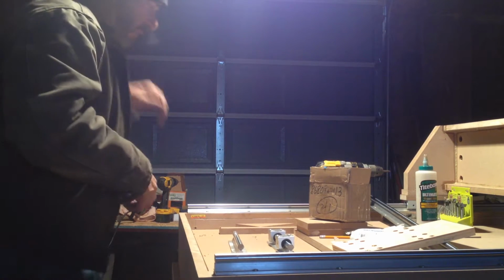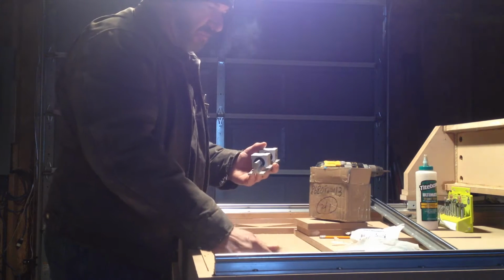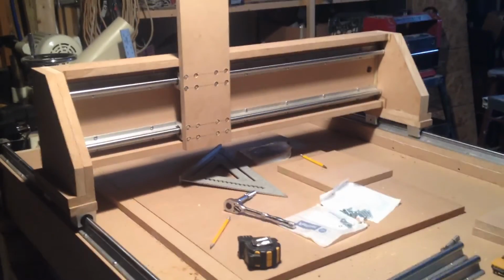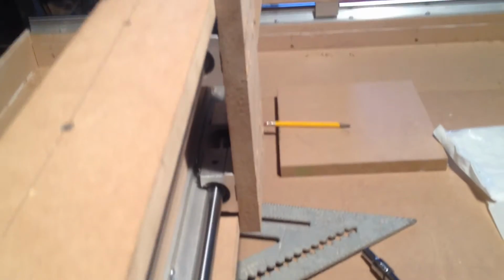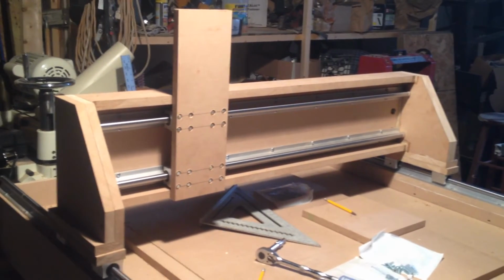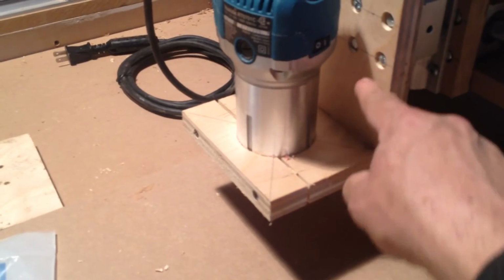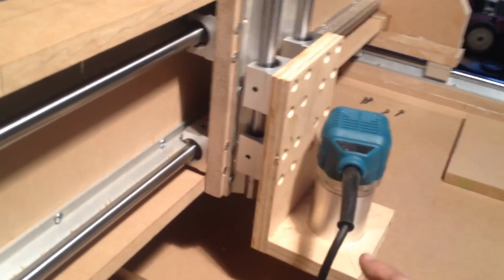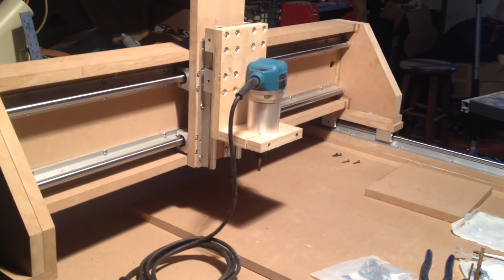CNC Router Build 6 - Installing the X and Z linear rails.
CNC Router Build.

Finished up installing my X and Z linear rails. Had a few issues to overcome. I am also thinking of sanding down the X axis on the I beam part because of such close clearance. I'm afraid that maybe weather may effect it a little bit but hoping not and do not want to run into any future issues.

Now I am just waiting on more materials I've ordered to arrive via the mail.